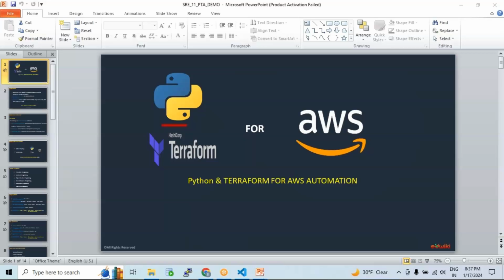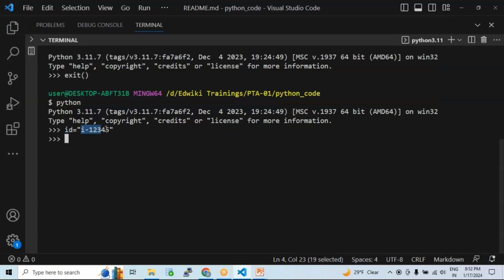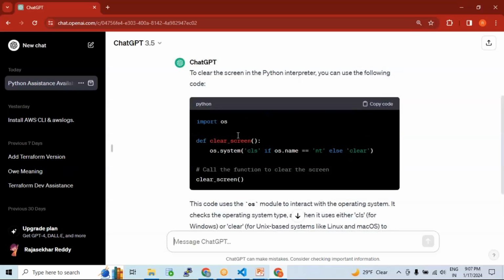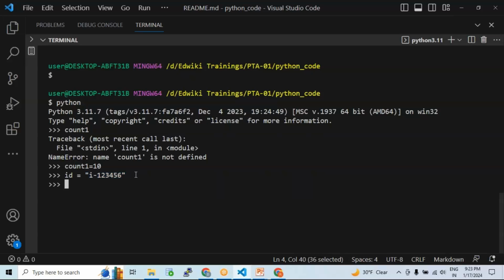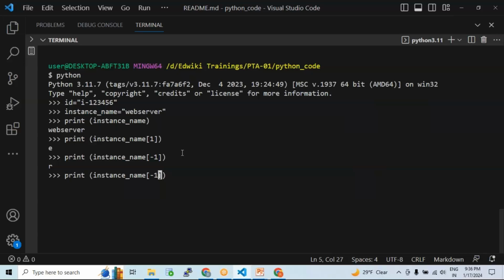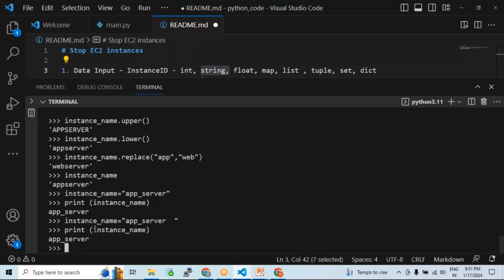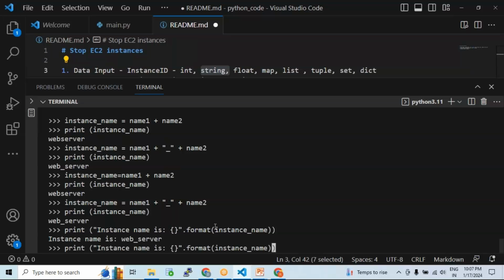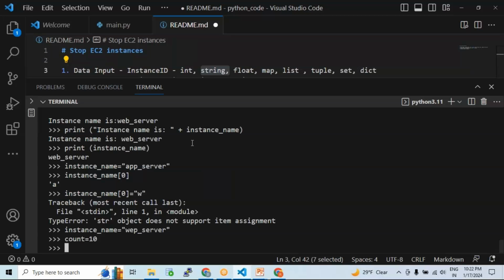AWS & DevOps Practitioner Training: 27 - Python Strings